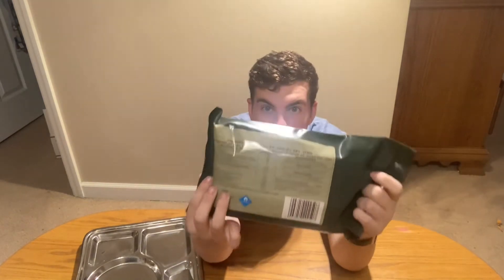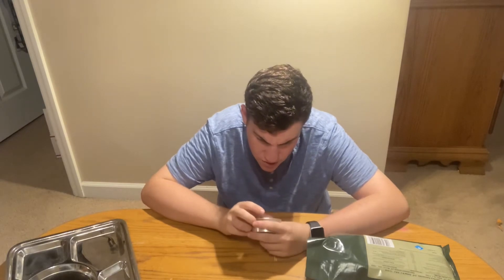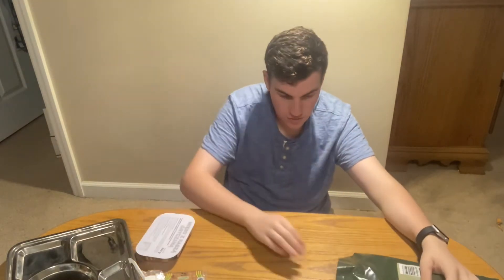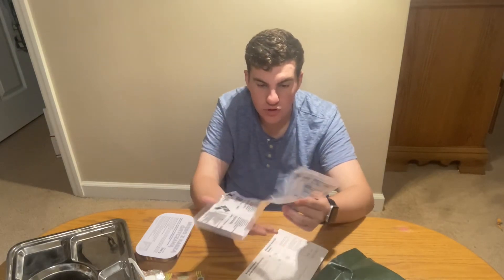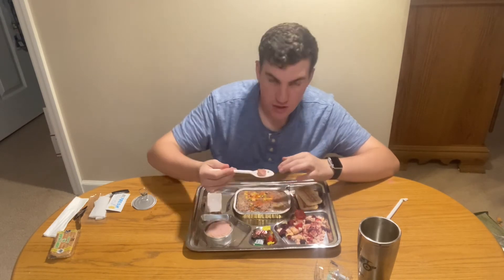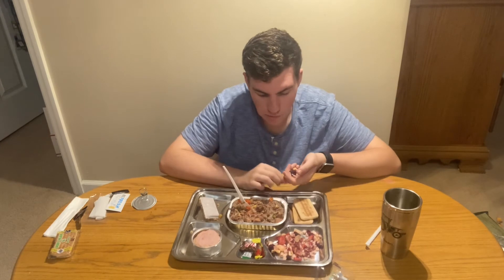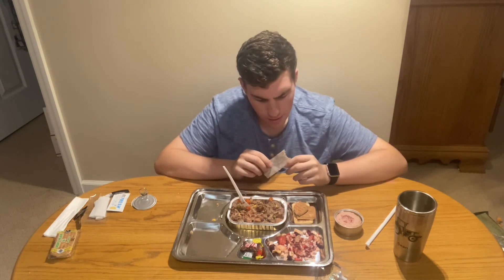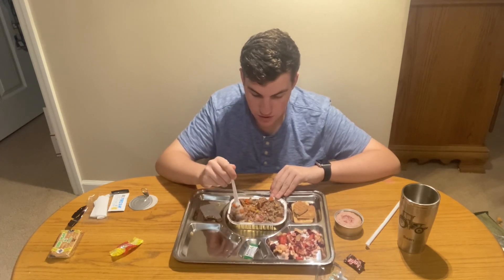2021 Polish! SR-2 8 Hour Ration